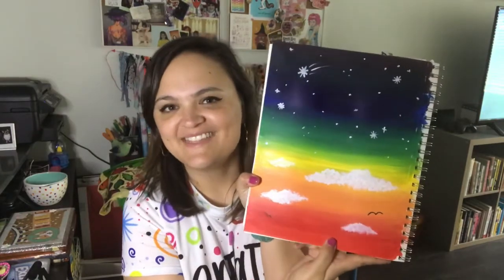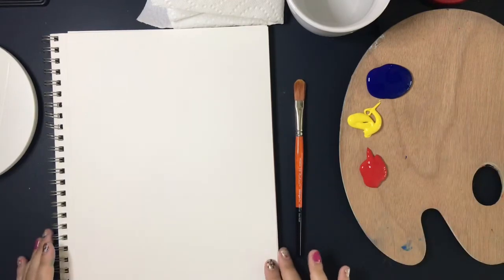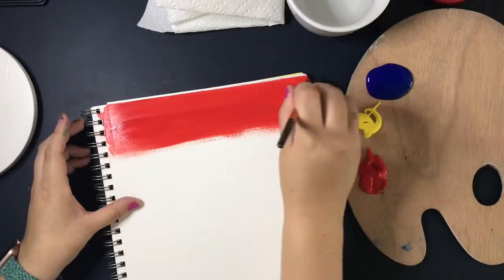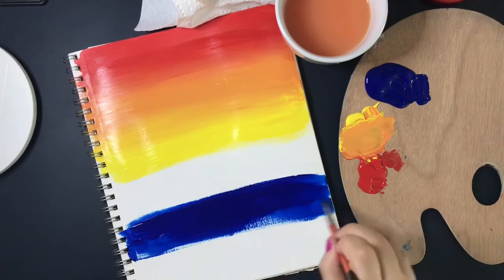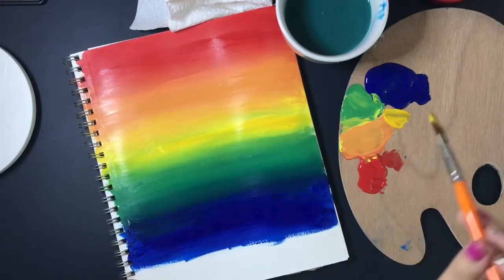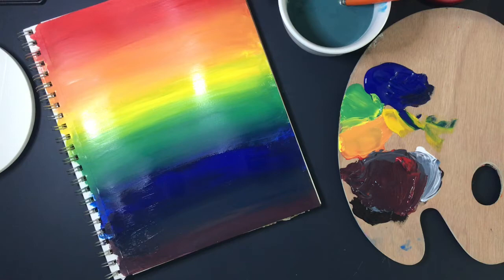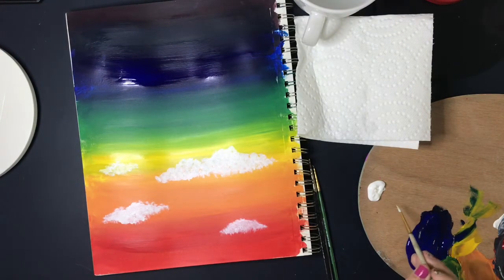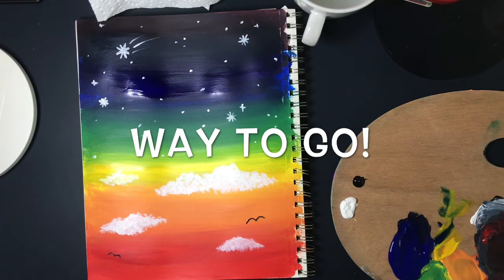Acrylic Painting & Color Mixing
Today we will be using our color wheel knowledge to mix acrylic paints and paint a beautiful blended sky!